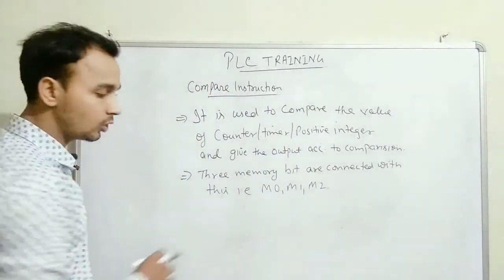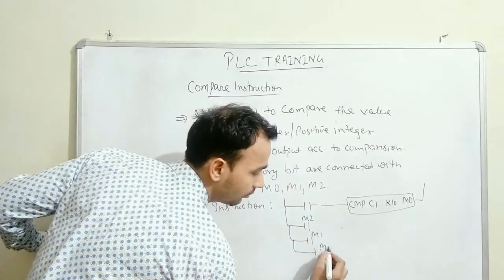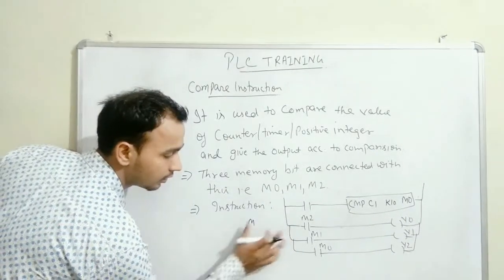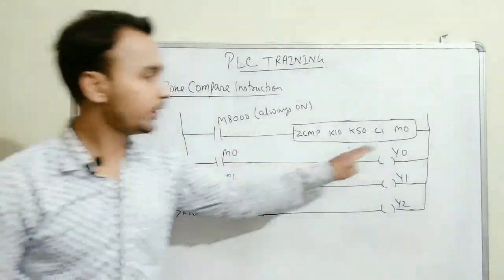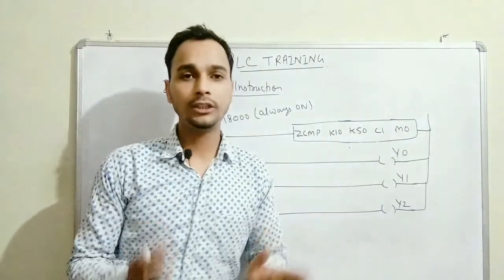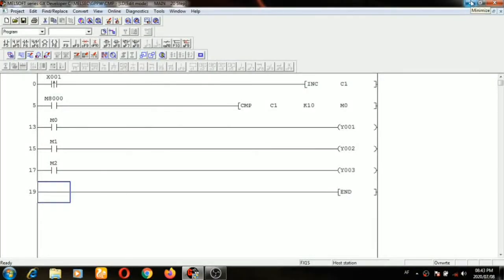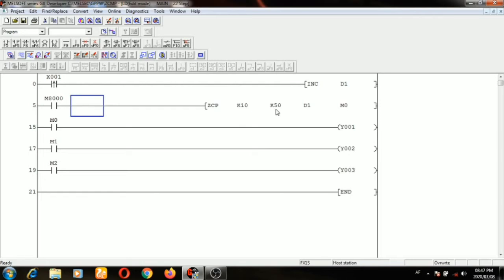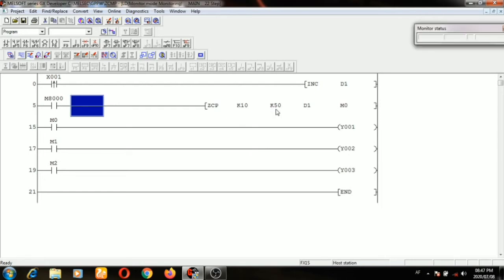Mitsubishi PLC Training 17| CMP/ZCMP Instructions/B.tech/Polytechnic/ITI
Dear All,
My name is Asif khan (M.tech,B.tech)
 and I will provide you training on Mitsubishi, Allen Bradley, Siemens,Omron,Delta (Programming+Communication+Wiring).
SCADA training on Intouch wonderware,
Delta HMI,Autocadd training.
Everyday i will upload some videos on the industrial automation.